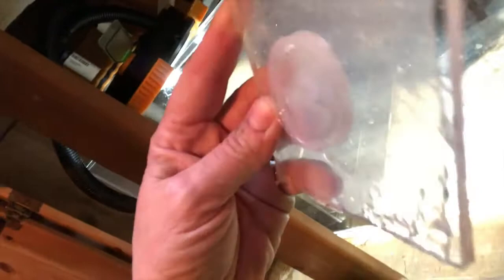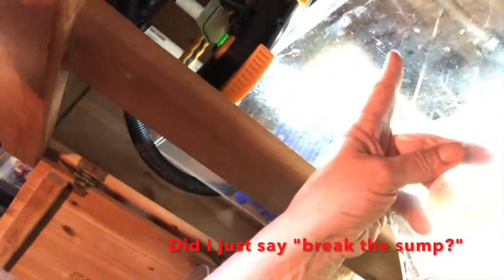120 Gallon Aquarium Update and it is Leaking. Part V of my Christmas Tank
Here is another update on my 120 gallon aquarium and guess what, it sprung a leak! Check out what I had to do to fix it. My driftwood is still floating three months later but I started to aquascape around it. I love my fish in this set up too. I have many Rainbow fish, clown loaches, Sterbai and Julii Corydora Cats, and a pair of Paratheraps Breidhori